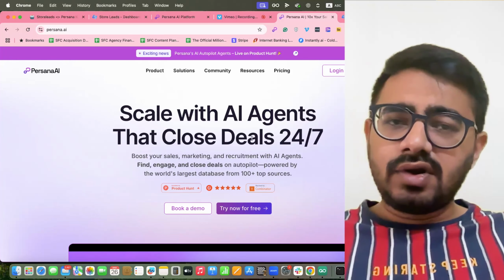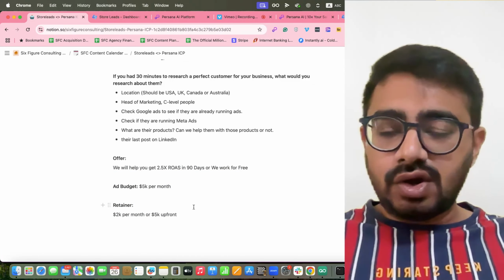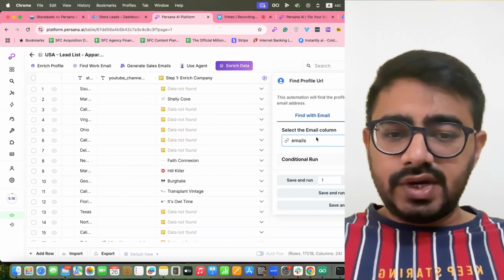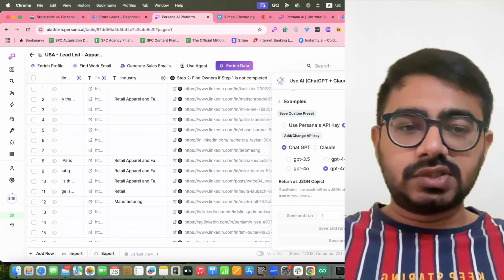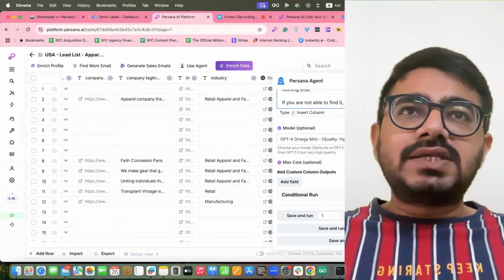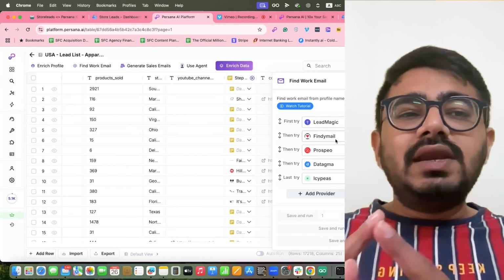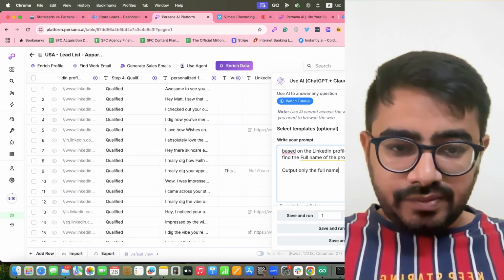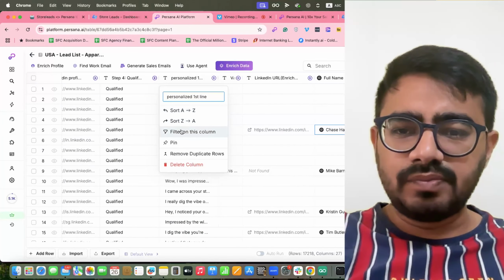How to Find Ecommerce Decision Makers using Persana AI From Storeleads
In this video, I share how to find decision-makers using Persana AI for your E-commerce Marketing Agency based on Storeleads data. Rather than hiring an expensive VA, use AI to completely automate your GTM Strategy